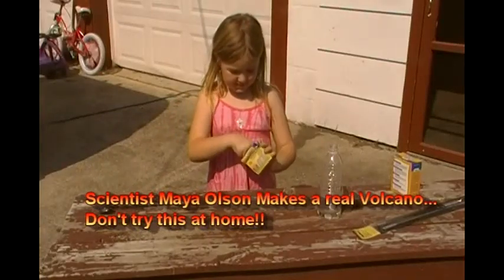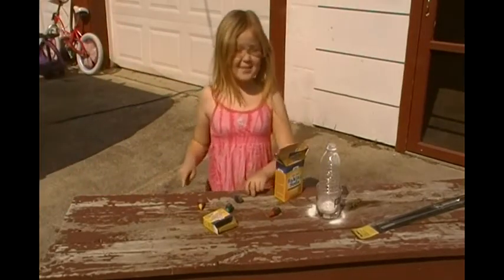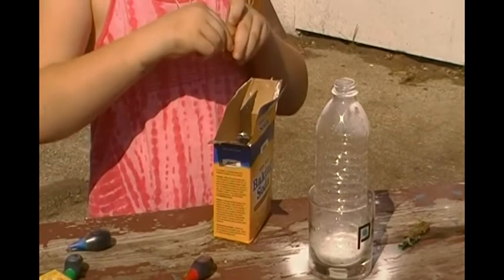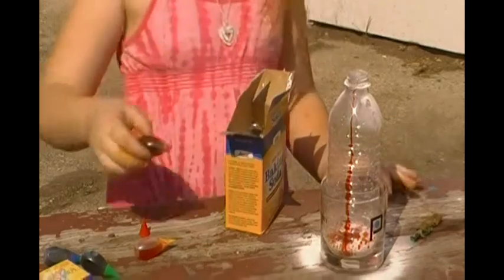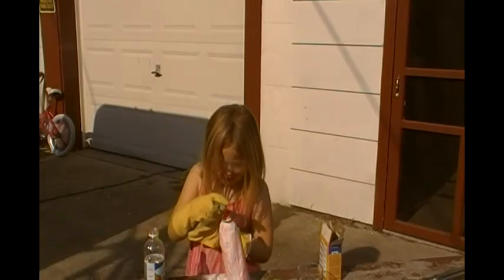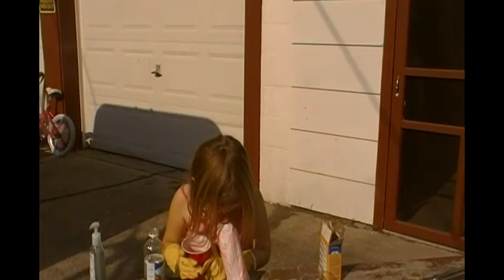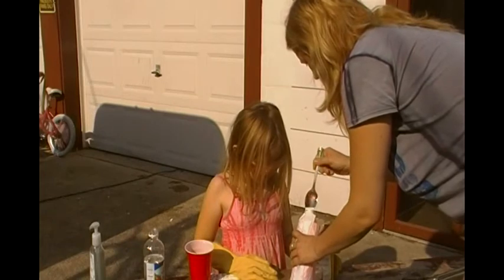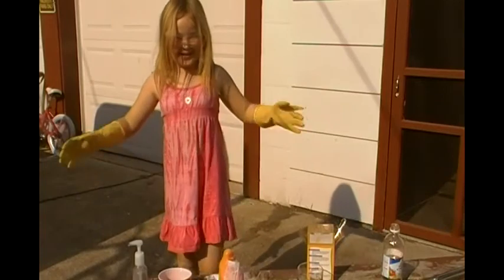Maya Builds her own Volcano with Instructions found on YouTube!!